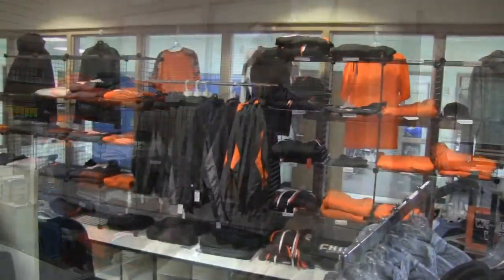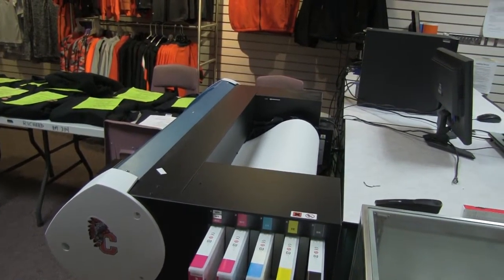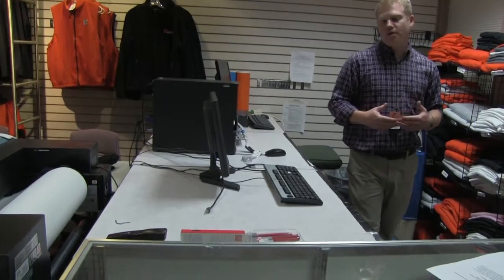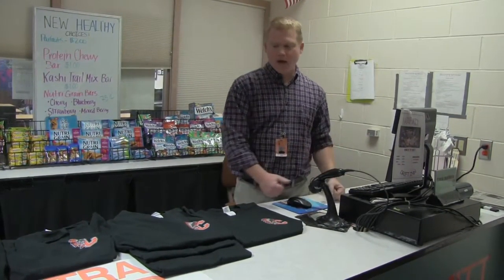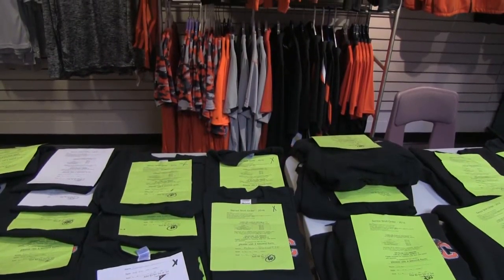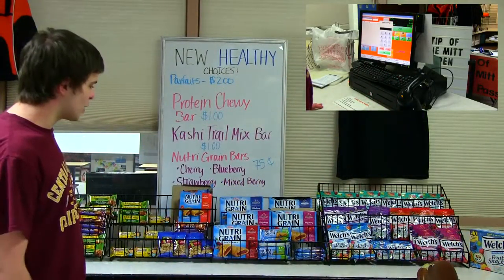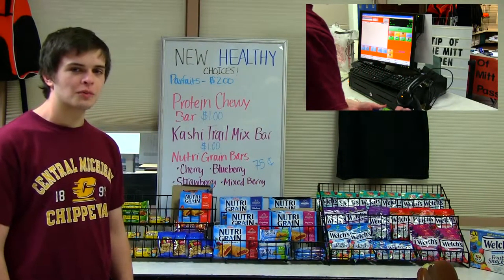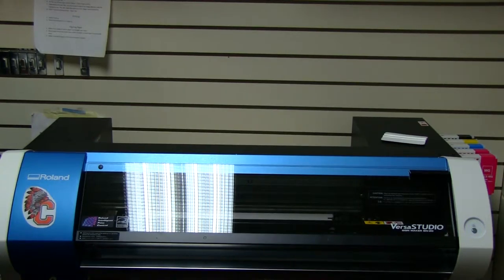CAHS CTE Feature - Retail Marketing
Produced by Alex Hacker & Jeremy McGrath